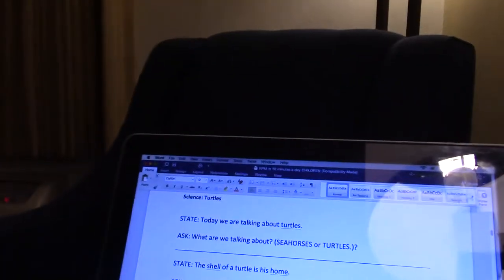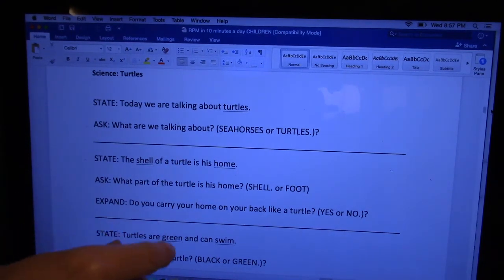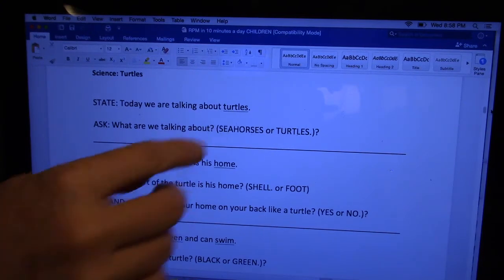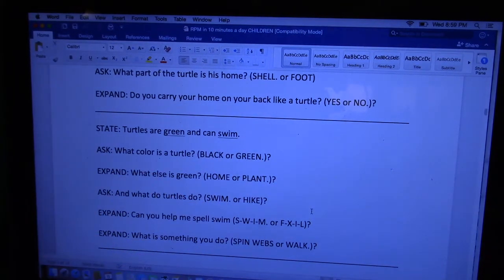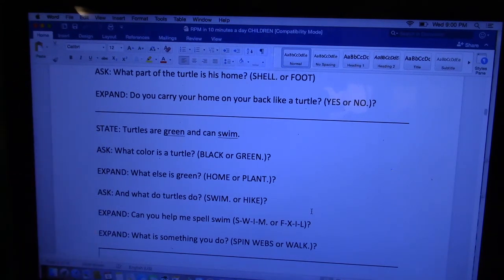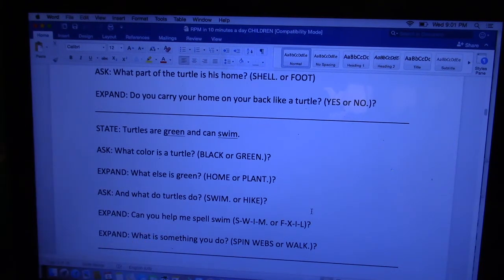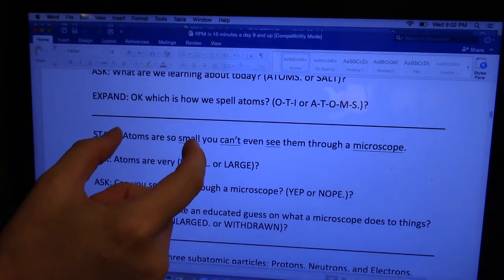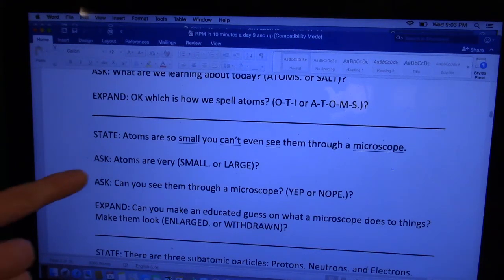RPM 10 mins commentary